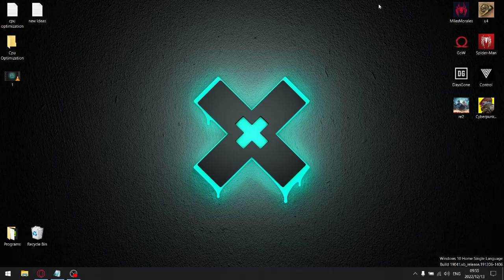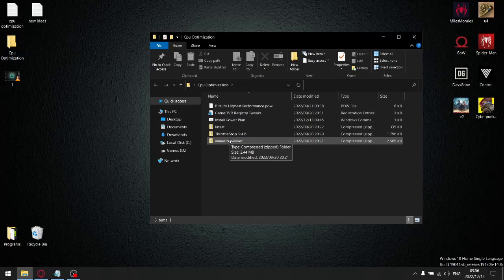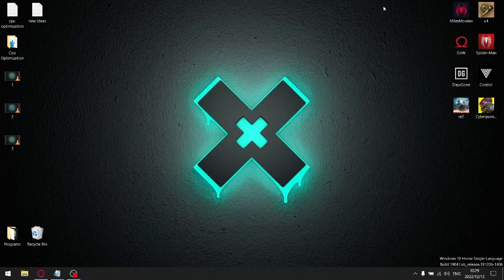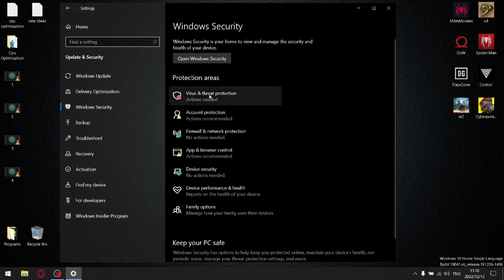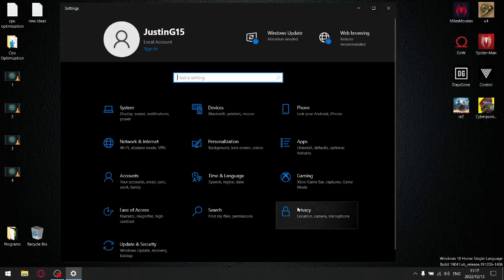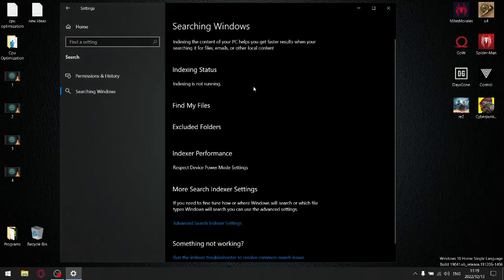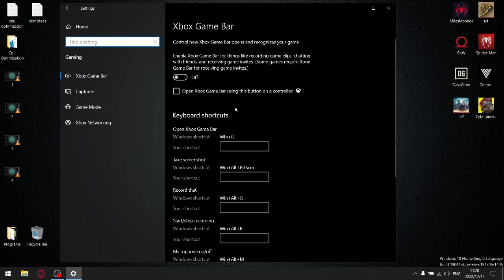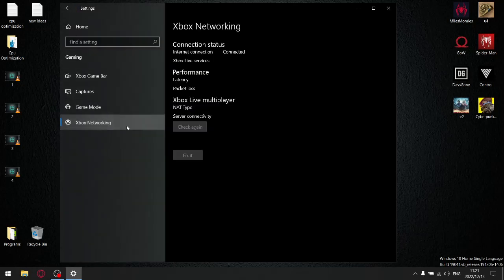Full CPU optimization | Performance | Lower Temps | Higher FPS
00:00 Intro
00:33 Files to download
01:42 Power Plan
06:14 Update Windows
07:16 Windows Settings
18:27 Windows Privacy Dashboard
22:43 Winaero Tweaker
28:56 Throttlestop + Settings
31:50 Disable Services
33:30 Registry Tweaks + Windows Defender (optional)
37:03 Startup Services, HPET & System Configuration
38:35 Bonus Tips

Services Safe to disable in 22h2:

Windows Search
Windows Push Notifications
Intel(R) Management Engine
Diagnostic System Host
Diagnostic Service Host
Windows Biometric Service
Windows Update Health Service
Sysmain
Print Spooler
Plug and Play
Program Compatability Assistant
Nahimic service
TCP/IP NetBios Helper
Workstation
Intel(R) Dynamic Application
Intel(R) TPM Provisioning
Intel(R) Capability Licensing
IKE and AuthIP
Intel(R) Dynamic Tuning Service
Diagnostic Policy Service
Microsoft (R) Diagnostics
Device Association Service
Intel Content Protection HDCP
Intel Content Protection HECI
Xbox Live Netwoking Service
Xbox Live Auth Manager
Parental Controls
Windows Management Service
Windows Remote Management Service
Still Image Acquisition